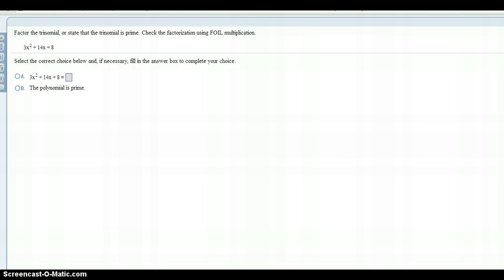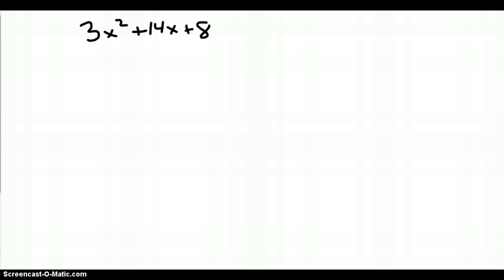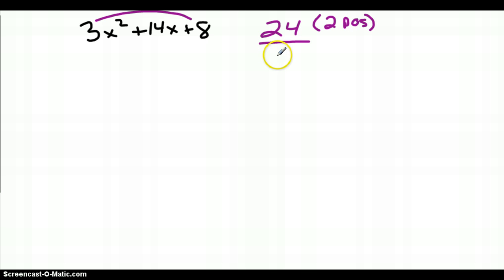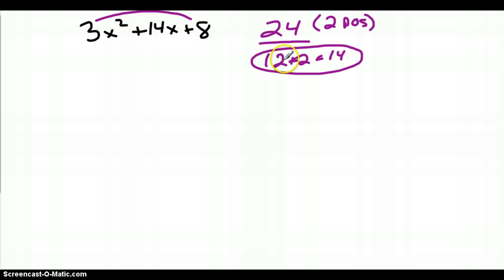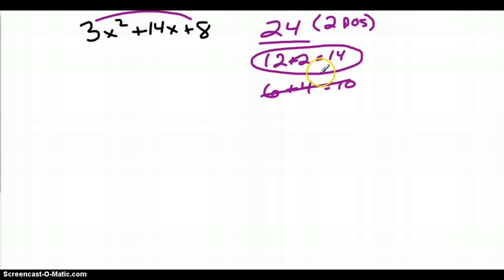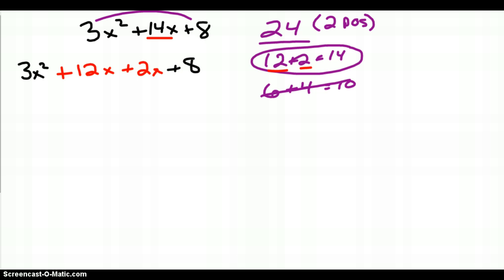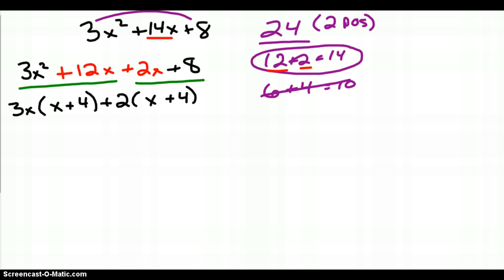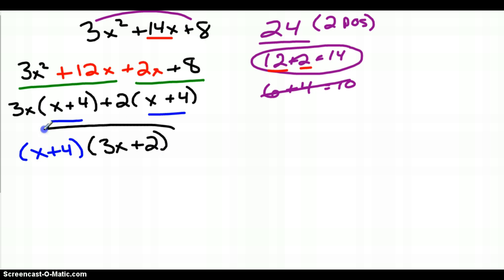Factoring with a coefficient on x^2 (Part 1)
An example of using the Grouping Method to factor a quadratic trinomial with a coefficient on x^2